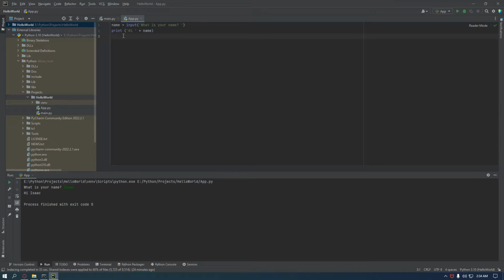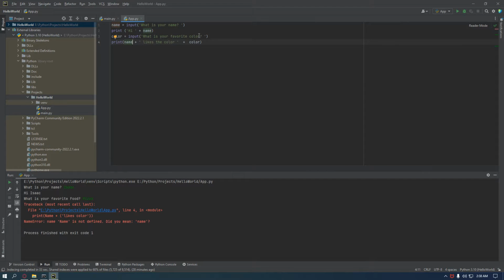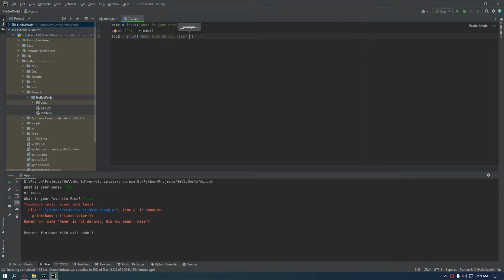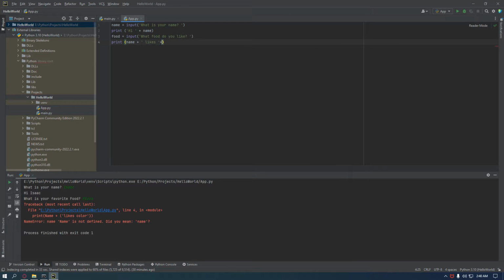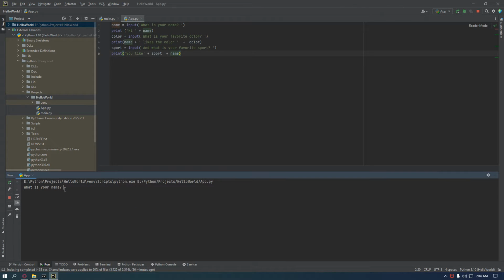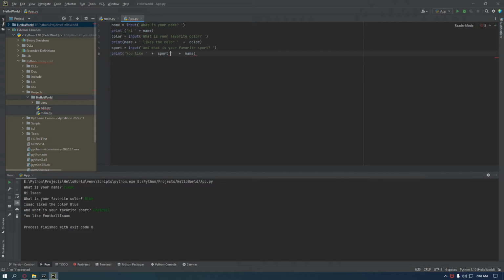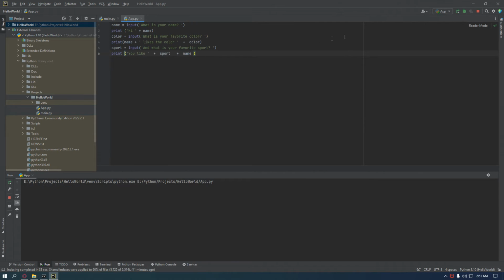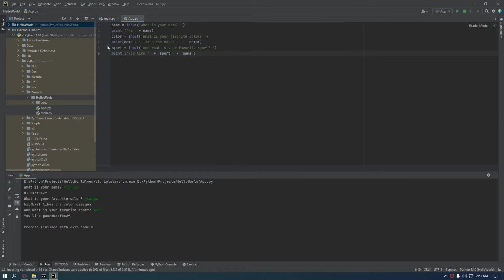America's Next Top Coder | EP1 | Learning how to code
Please watch the latest episode of my podcast